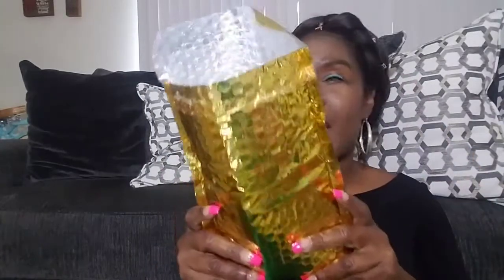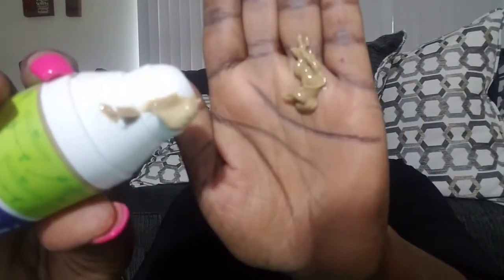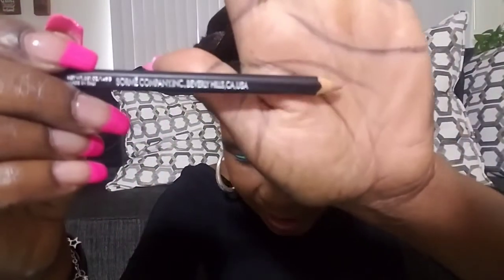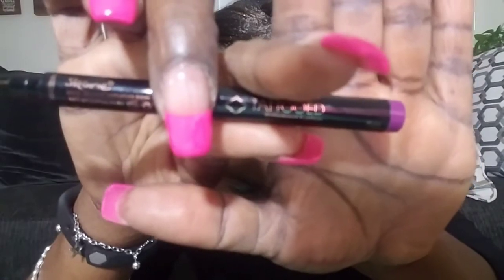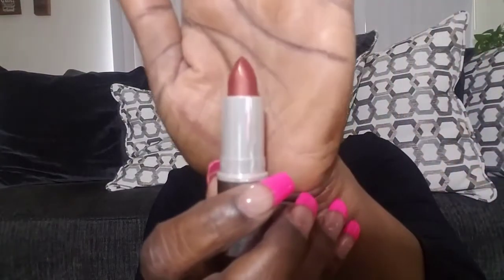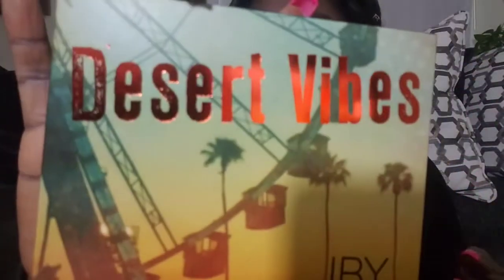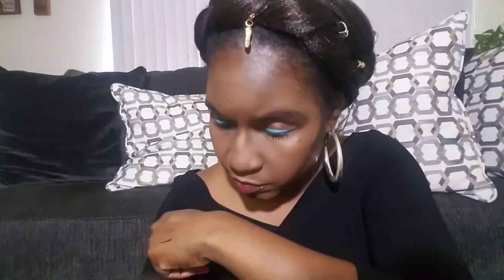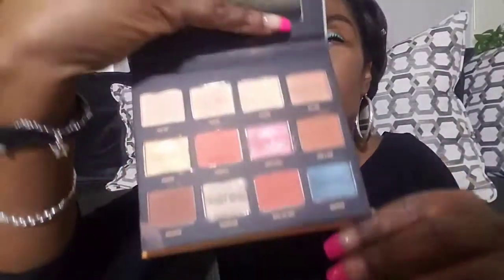July 2018 YesOhYas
YesOhYas is a $15 a month Beauty subscription bag you will receive three to seven full-size items this month's bag is a value of $107 let's see what we got.